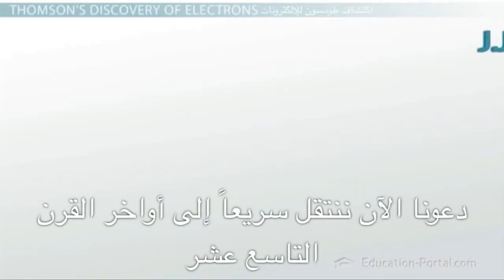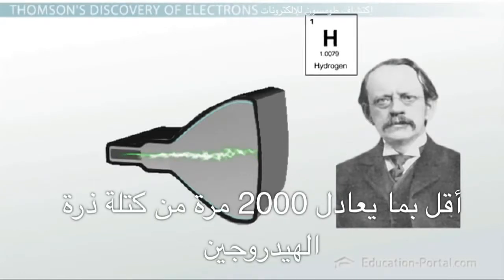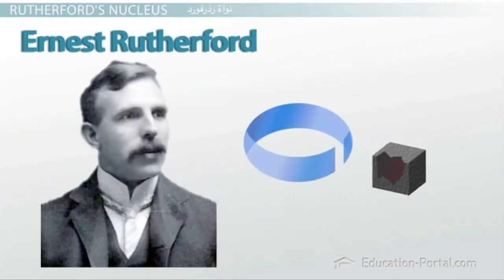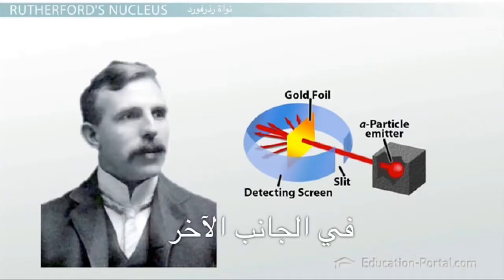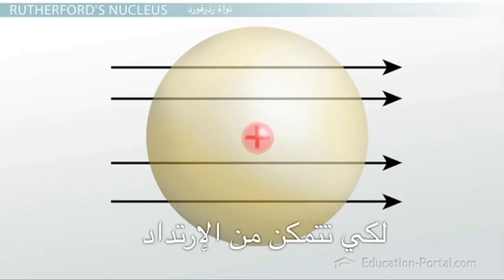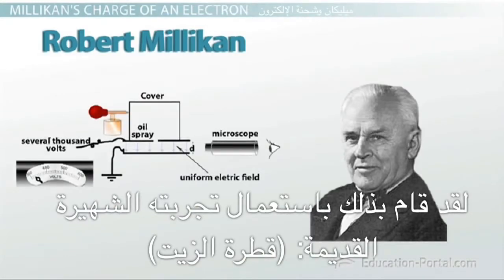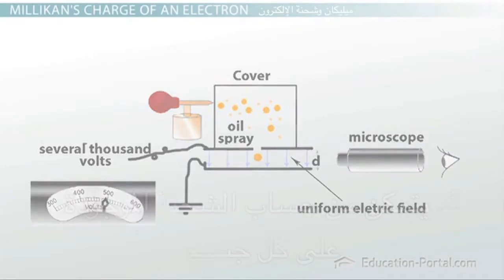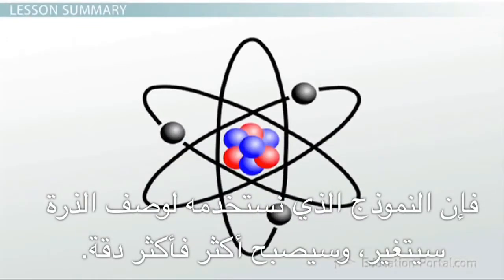النظريات القديمة للذرة من ديمقريطس إلى ميليكان